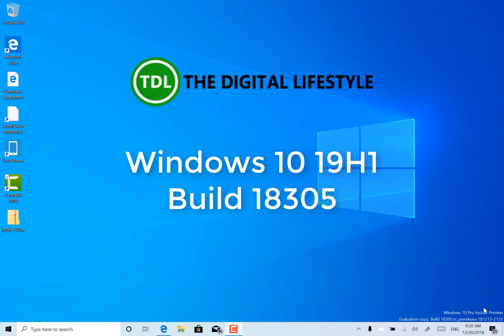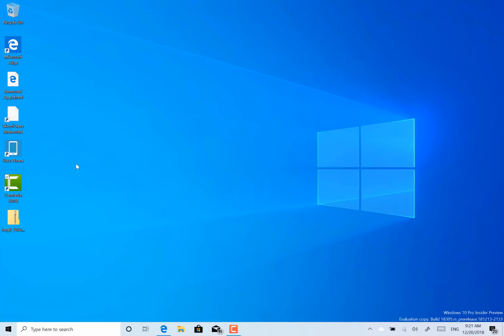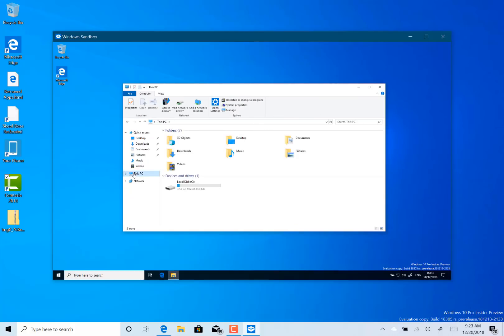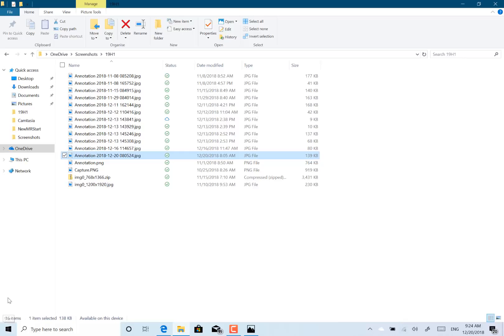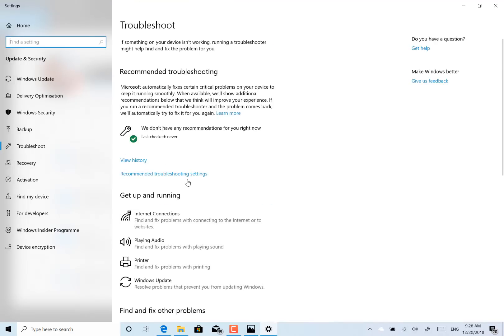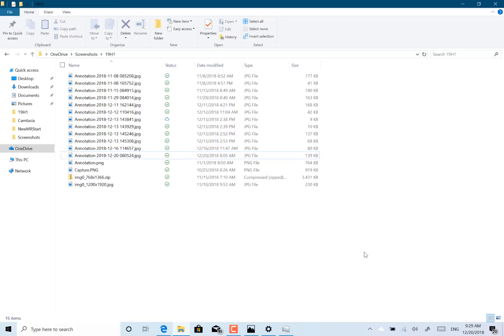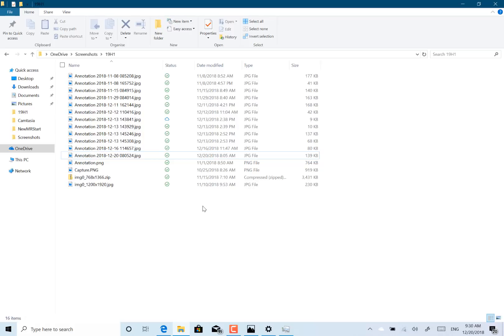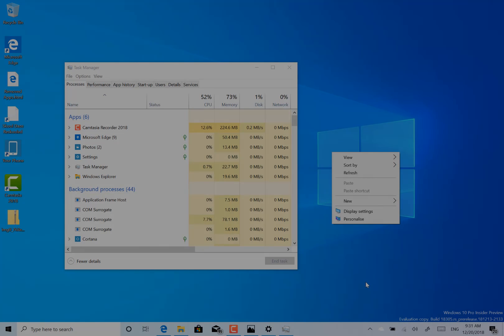Hands on with Windows 10 19H1 Build 18305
In this video I look at the new Windows 10 build for Windows Insiders. Build 18305 has a new feature called Windows Sandbox, a virtualised environment for testing apps in isolation from the rest of the system, in the video I take preview the new feature. I also look at the other changes including cloud clipboard improvements and UI changes.